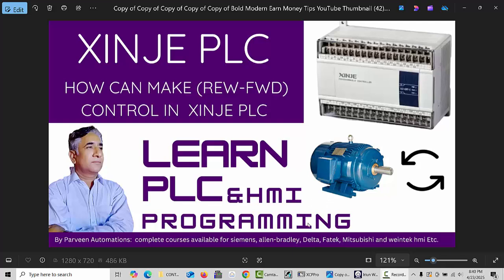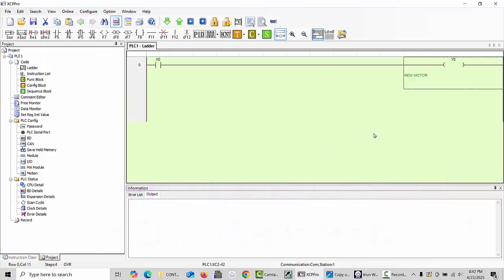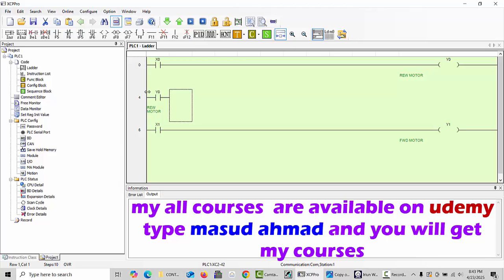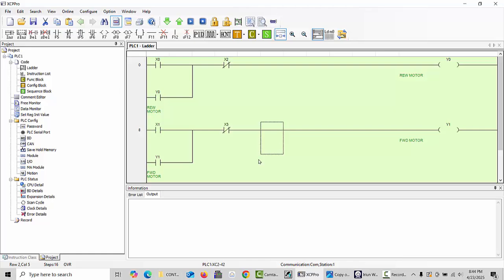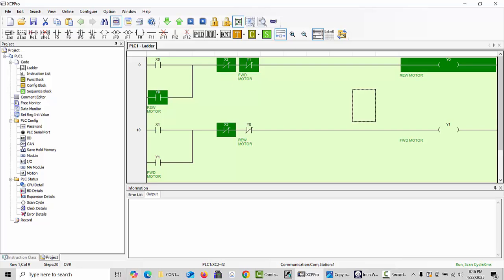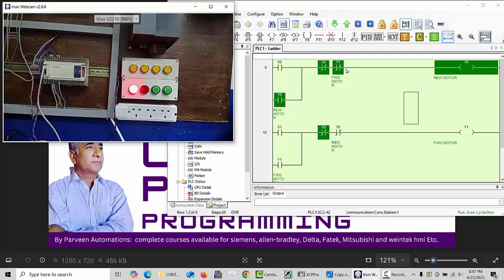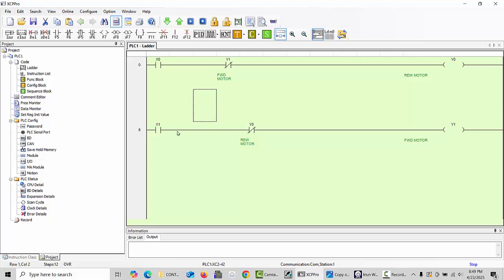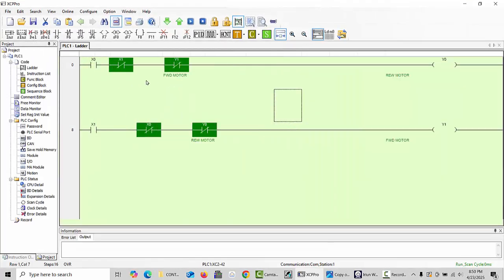Master XINJE PLC: Creating Forward & Reverse Motor Control Logic (2026 Guide)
Unlock the fundamentals of industrial motor control in this comprehensive guide from Parveen Automations. This video provides a detailed, step-by-step tutorial on how to program Forward and Reverse (FWD/REV) logic for a motor using a XINJE PLC.

Whether you are an engineering student, a technician on the factory floor, or an automation enthusiast, this tutorial will clearly demonstrate the ladder logic required for safe and effective motor direction control. We cover the core principles, the programming environment, and show a practical example of the logic in action.

Perfect for anyone looking to enhance their PLC programming skills and understand one of the most common applications in industrial automation.

Connect with Parveen Automations for more tutorials on PLC, SCADA, HMI, and VFDs. Drop your questions in the comments below.

Implementing motor control logic in a real-world industrial environment requires strict adherence to local safety standards, proper risk assessments, and the use of physical safety hardware like emergency stops, limit switches, and electrical interlocks. Always ensure equipment is de-energized before performing any work. All operations should be performed by qualified and trained personnel only.

Copyright & Fair Use Disclaimer: This video may contain background music from the YouTube Official Audio Library and small still images used under the principles of global Fair Use policies, including Section 107 of the Copyright Act. All such content is used transformatively for the educational purpose of explaining and demonstrating Forward & Reverse Motor Control Logic using XINJE PLCs. It is not intended to infringe upon any copyrights.